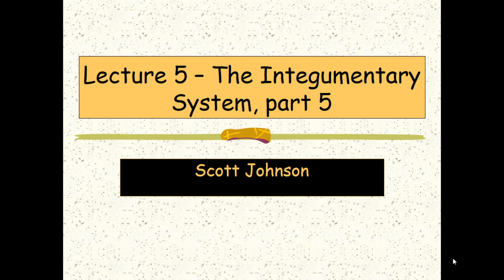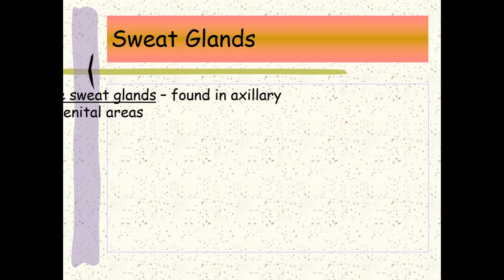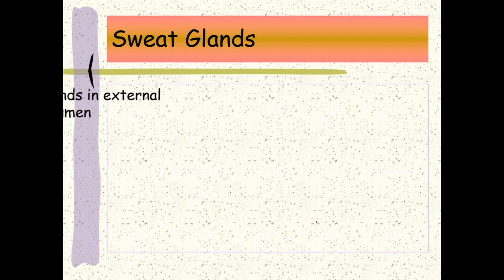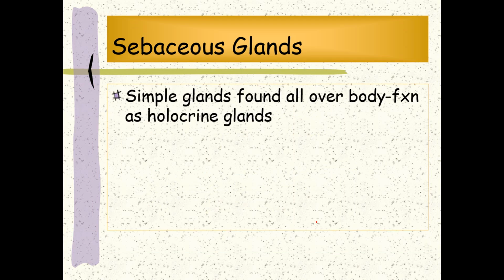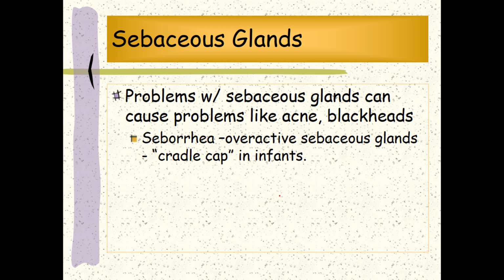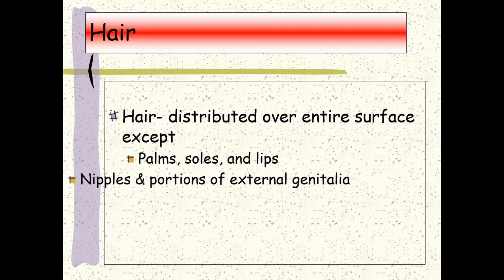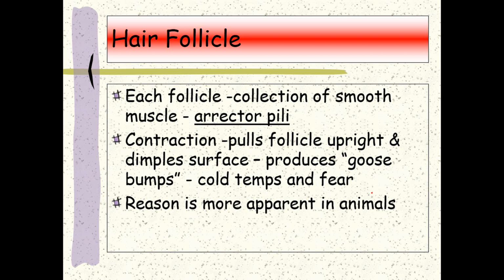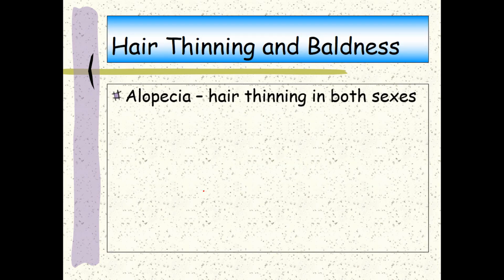Bio 168 Lecture 5 – The Integumentary System part 5 glands hair